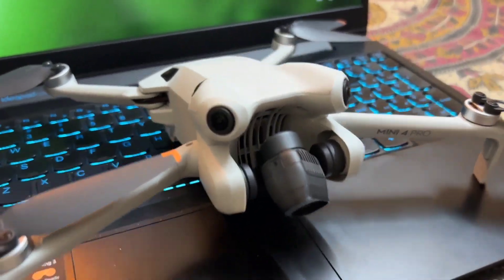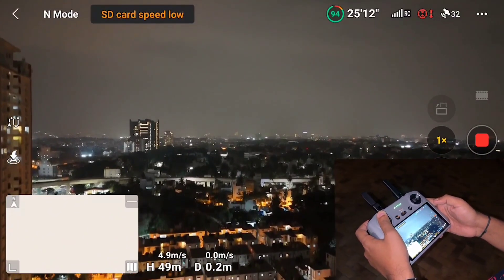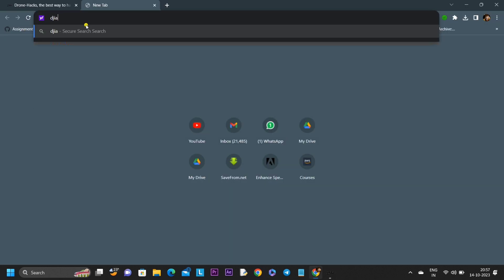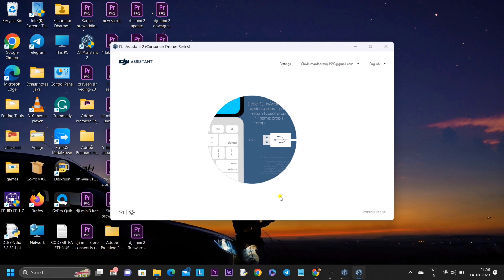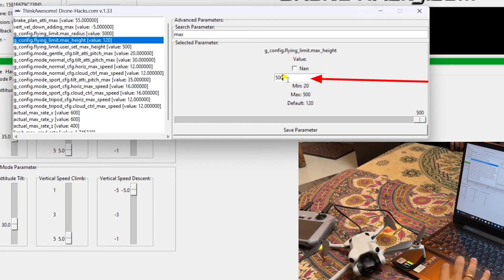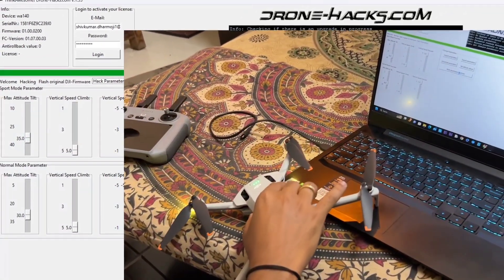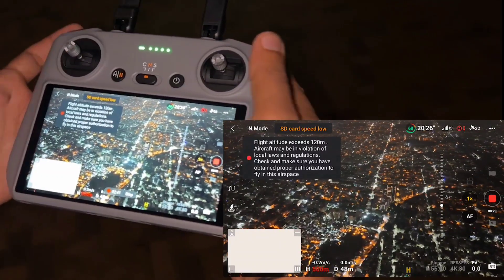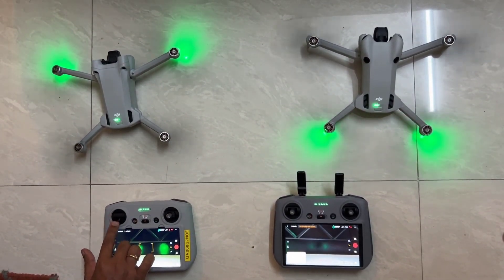DJI MiNi 4 Pro 500m Altitude limit unlock | 120m Max altitude Dronehacks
Easy way to unlock your drone 120 meters and 15 meter altitude limit on DJI MINI 4 PRO and mini3.
Permanent solution for altitude restriction.

ALL new DJI MINI4 pro quick review - PRICE, Problem and altitude limited in INDIA

DJI Mini 4 Pro is our most advanced mini camera drone to date. [4] It integrates powerful imaging capabilities, omnidirectional obstacle sensing, ActiveTrack 360° with the new Trace Mode, and 20km FHD video transmission, bringing even more things to love for pros and beginners alike.

Take off whenever inspiration strikes. Weighing less than 249 g, Mini 4 Pro was designed for convenience on the go, and the drone's weight means there's no need for training or examinations in most countries and regions.

Mini 4 Pro has three effortless ways to get the shots you want: Spotlight, Point of Interest, and the revolutionary new ActiveTrack 360° with enhanced subject tracking capabilities. Swipe a path on the trace wheel interface to capture seamless cinematic shots. With omnidirectional obstacle sensing, bypassing obstacles and achieving smoother, more stable tracking for pro-level results is shockingly simple.

Uses AI technology to identify content types and themes, and then select highlight moments with smooth camera movement and exceptional composition to generate an effortlessly cinematic video. You can also easily create masterpieces using tailored settings for ActiveTrack, MasterShots, and QuickShots, enjoying efficient shooting and editing at once.

Generates immersive sound effects based on your video content in real-time, bringing your aerial creation to life by shifting from “silent” to “vibrant.”

DJI RC 2
This lightweight and easy-to-use remote controller comes with the built-in DJI Fly app, eliminating the need for smartphone use during flight. The high-definition screen delivers a crisp and clear view even under direct sunlight, optimizing your entire Mini 4 Pro experience.

True problem on DJI MINI 3 pro.
Honest review of djimini3pro after using it for 1 year.

- Lens fogging problem
- Build quality issue
- camera problem

Free and Easy way to unlock your drone 15 meters/120m/500m altitude limit on DJI MINI 3 drone.

All-New DJI mini 3 pro has an altitude restriction in India with a limit of 120m.
So to hack the limit of dji mini3 pro we would require a normal RC remote. If you have a smart RC remote then you will not be able to hack the limit.
If you planning to purchase a dji mini3 in India then you should surely consider watching this video.
Is it worth upgrading from dji mini 2 to DJI mini 3

Don't upgrade your aircraft firmware on dji mini2 - Dronehacks, rainbow, litchi not working.
DJI has removed the 15m hack processes.

 the advantages and disadvantages of DH rainbow and litchi. Don't miss this video if you are DJI drone user.

DJI MINI 2 | Maximum altitude test | 500m challenge

Shivkumar Dharmoji